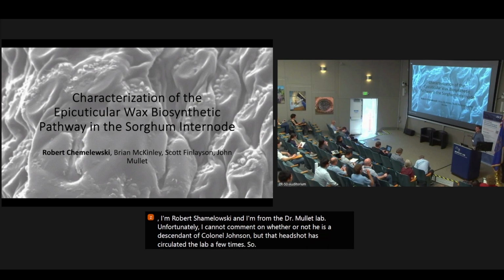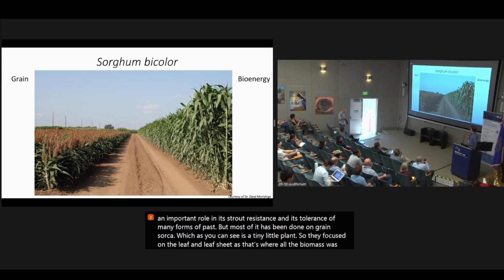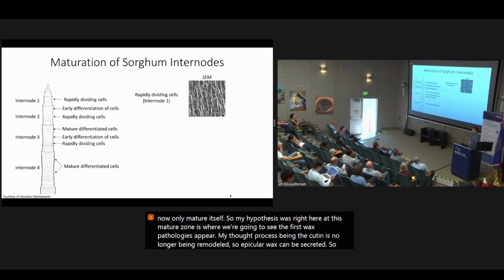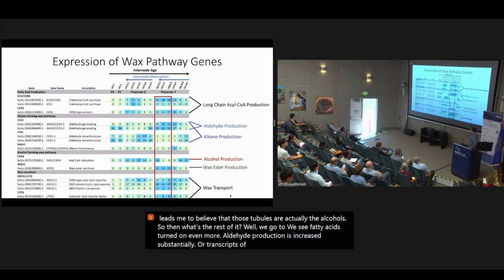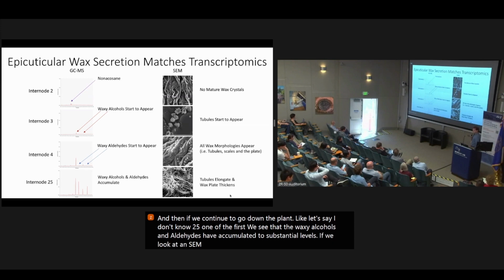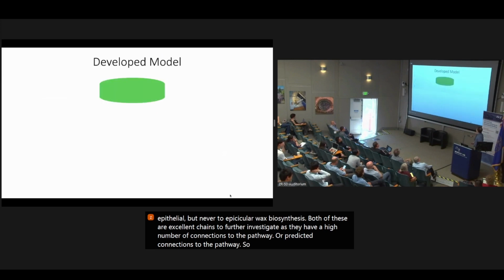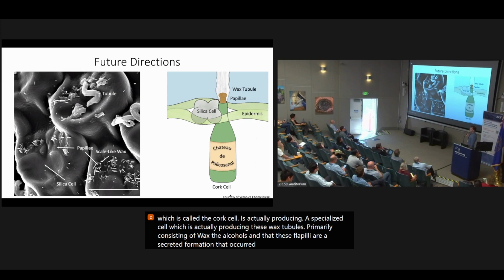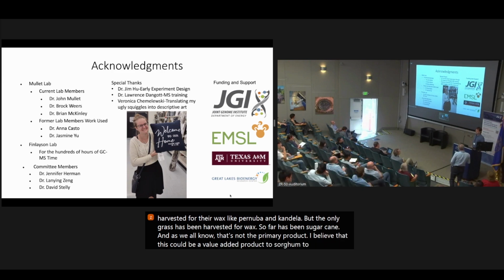Robert Chemelewski at the 2023 JGI Annual Meeting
Robert Chemelewski of Texas A&M University on August 23, 2023 at the 2023 JGI Annual Meeting held in Berkeley, Calif.
[captions from the meeting shown]